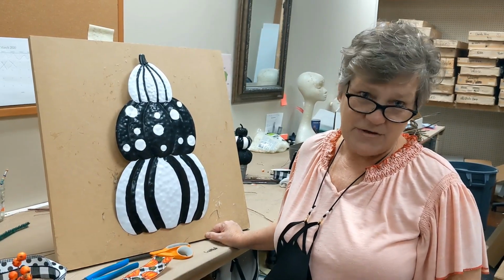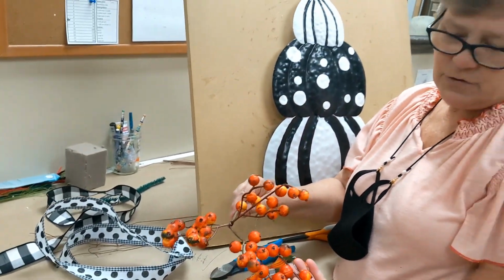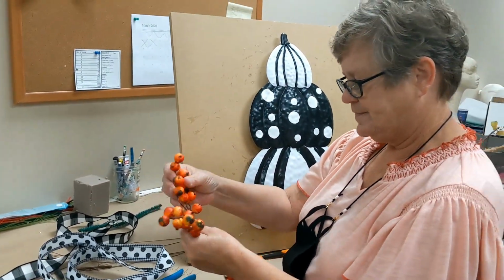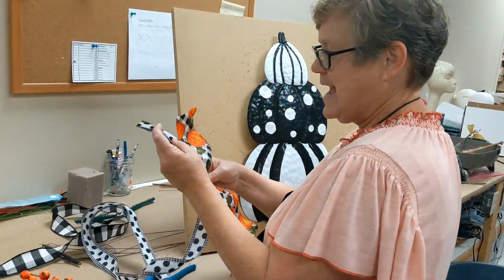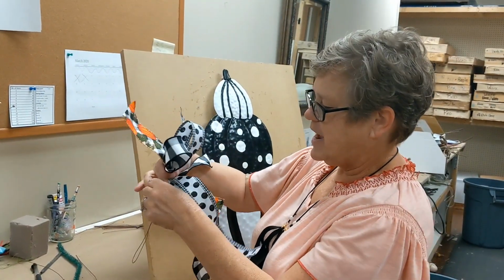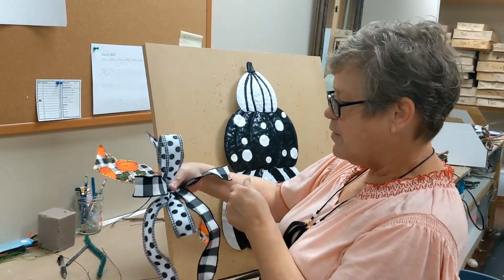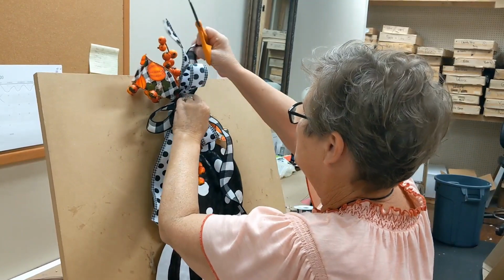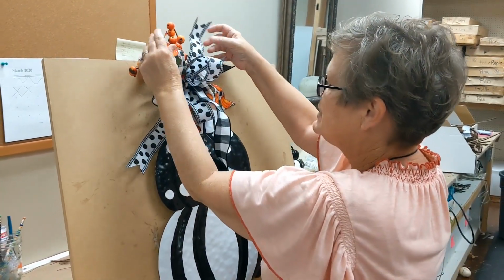Black & White Pumpkin Door Hanger with Lorie at Dee's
How cute would this look on your door?! Black and white will be easily visible from the street.